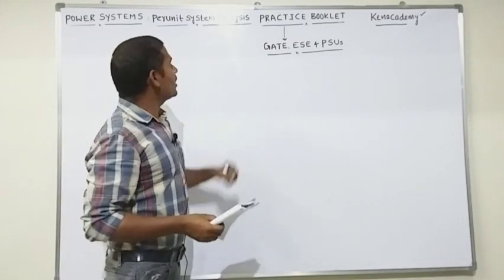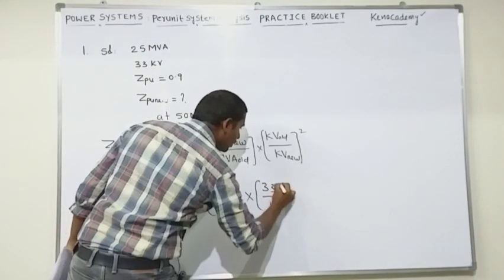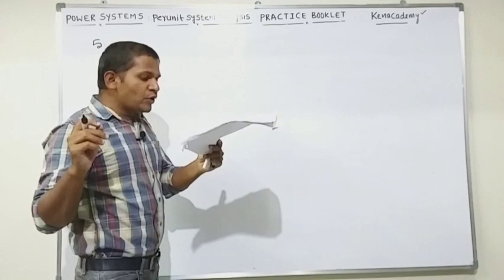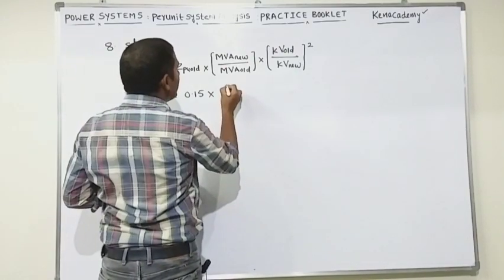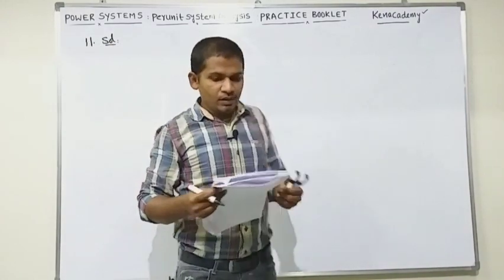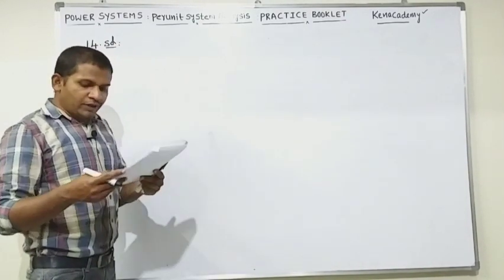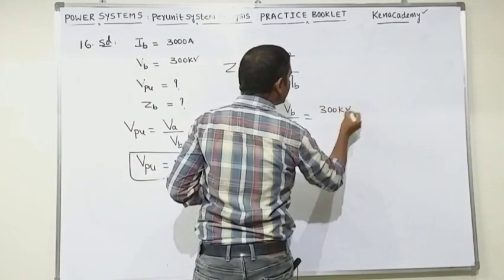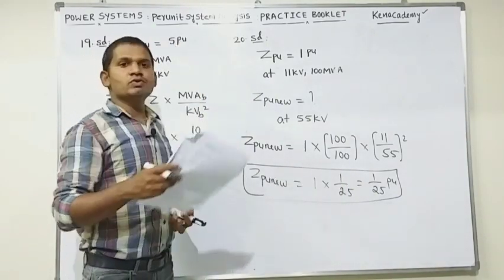Lec9 Perunit System Analysis GATE,ESE&PSUs(TRANSCO,GENCO,SPDCL) Questions detailed Solutions